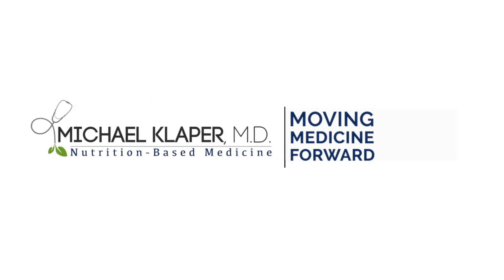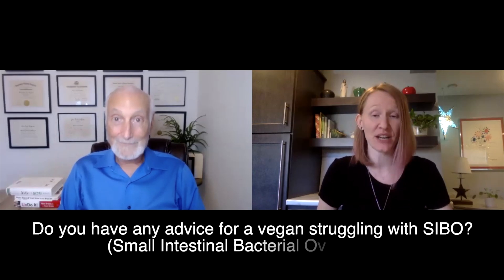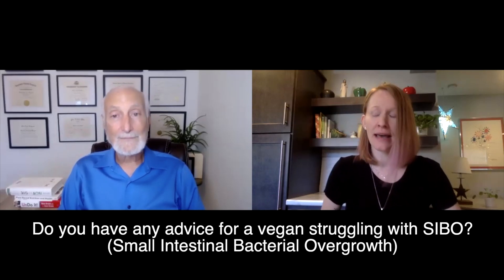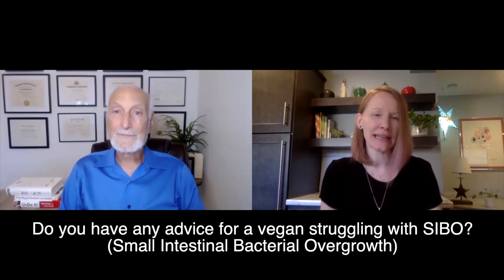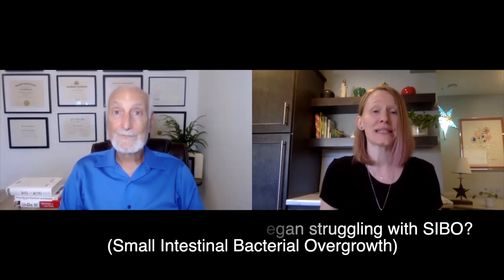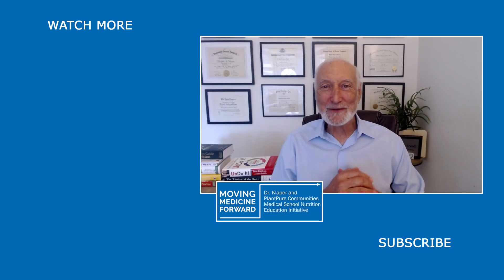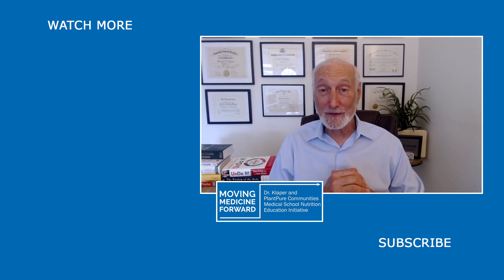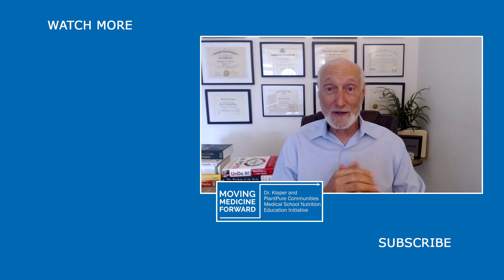SIBO - Small Intestinal Bacterial Overgrowth & Gut Health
Dr. Klaper describes the causes of SIBO (Small Intestinal Bacterial Overgrowth) and digestion distress. He says that SIBO symptoms may be caused by a lack of dietary fiber that is causing bloating, IBS, and cramps. Gut health and a strong microbiome begin with feeding your microbiota the right kinds of fiber in your plant based diet.

Question: Do you have any advice for a vegan struggling with SIBO? (Small Intestinal Bacterial Overgrowth)

CONNECT